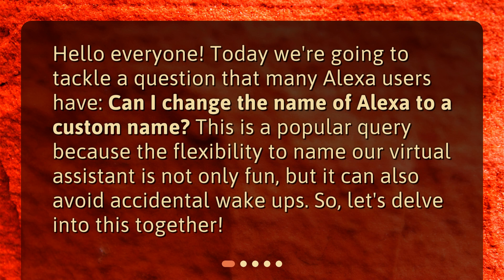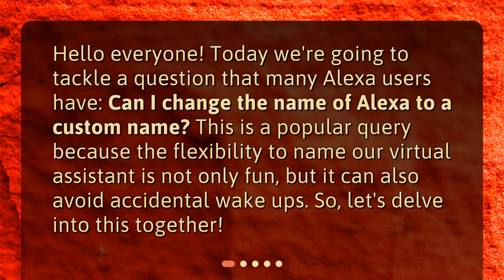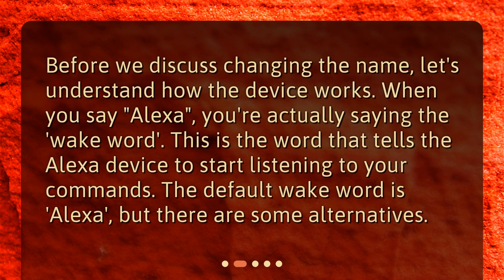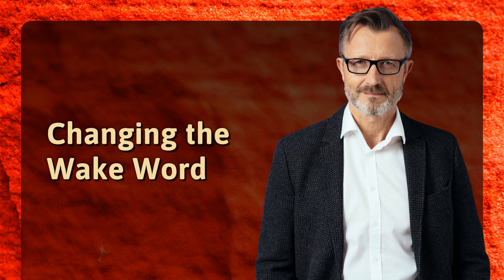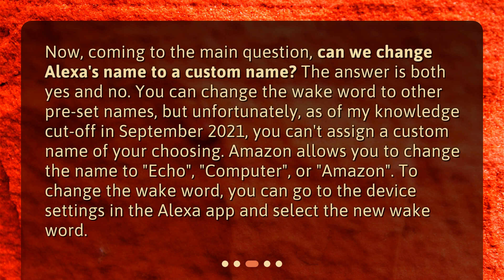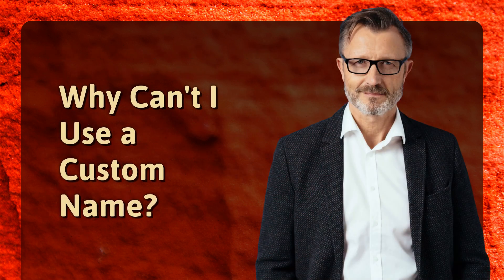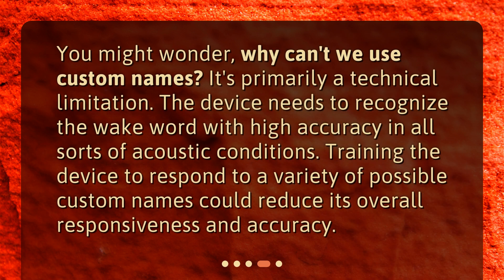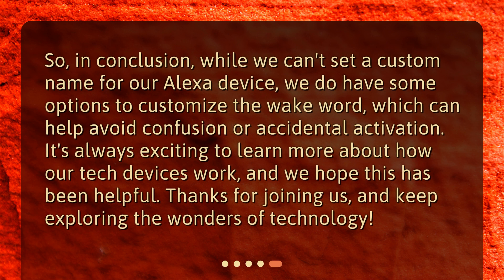Can I change the name of Alexa to a custom name?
Customizing Your Alexa's Wake Word • Discover how to customize your Alexa's wake word in this informative video. Learn about the default wake word and explore the options for changing it to pre-set names like 'Echo', 'Computer', or 'Amazon'. Find out why using a custom name isn't possible due to technical limitations. Join us as we delve into the world of virtual assistants and uncover the fascinating features of our Alexa devices. Don't miss out on this captivating video!

00:00 • Can I change the name of Alexa to a custom name?
00:25 • The Default Wake Word
00:48 • Changing the Wake Word
01:21 • Why Can't I Use a Custom Name?